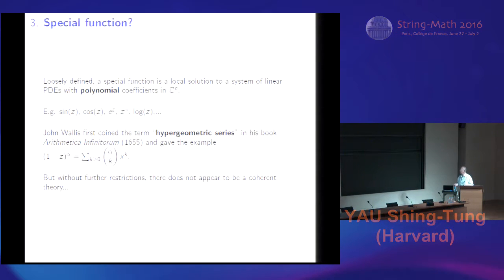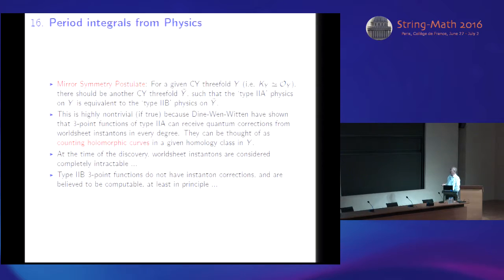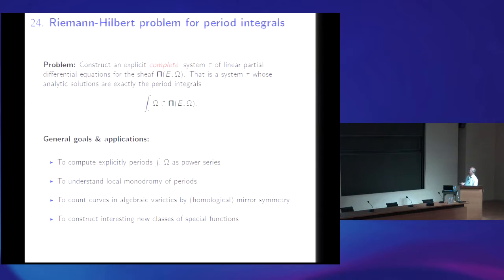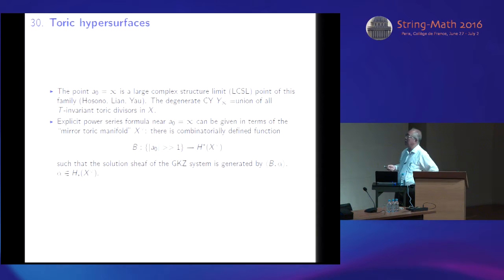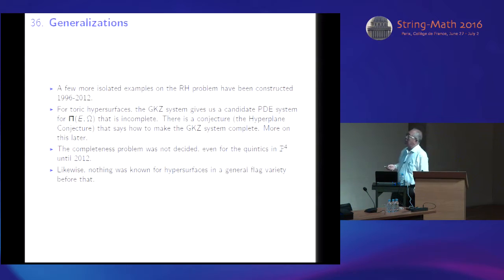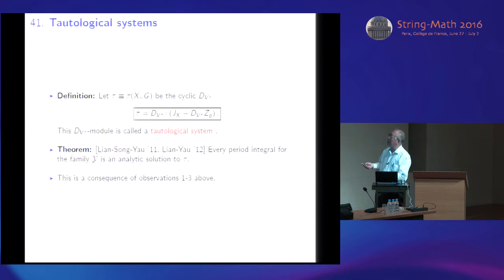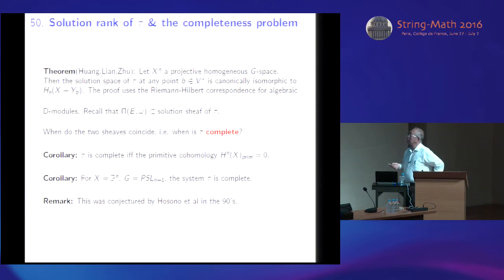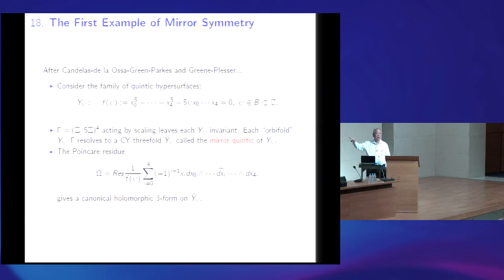Shing-Tung Yau - Period integrals of algebraic manifolds and their differential equations